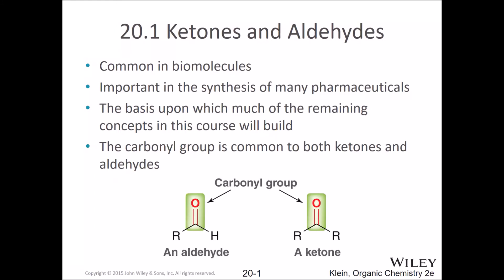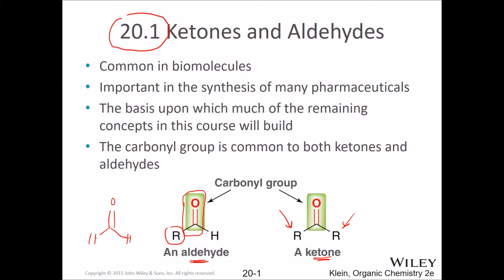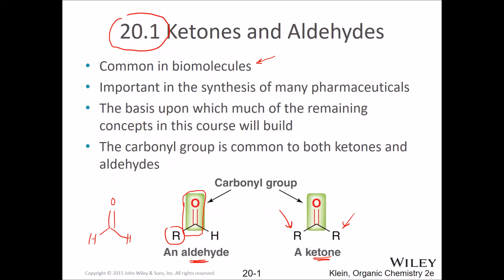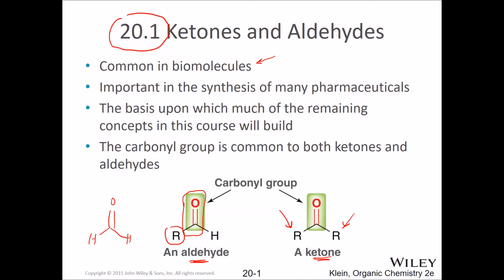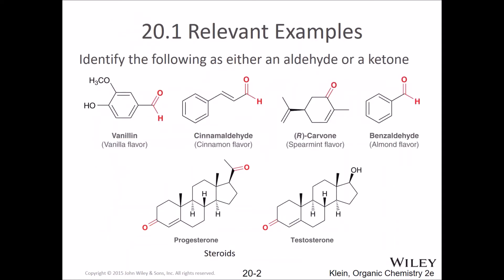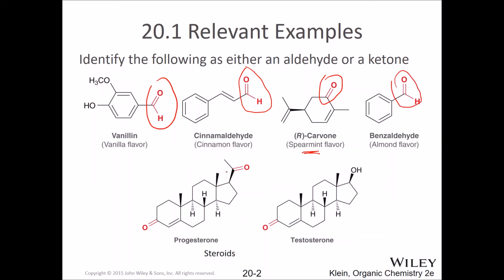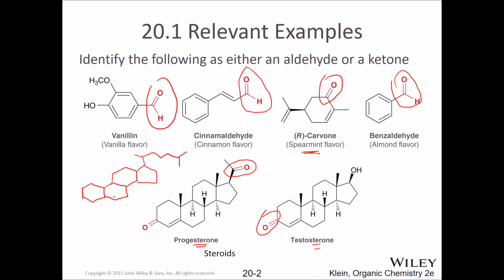Klein2ed, Section 20.1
Introduction to Aldehydes and Ketones